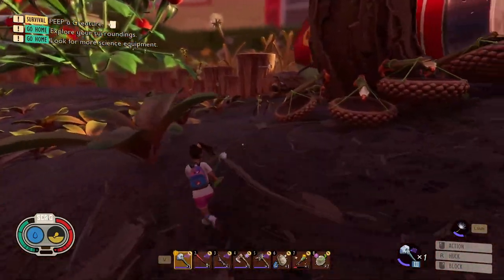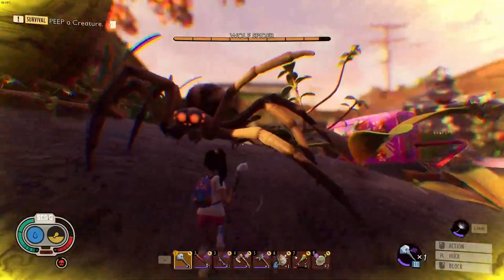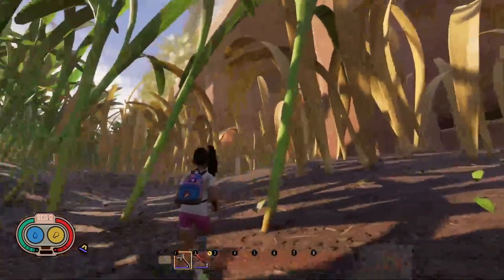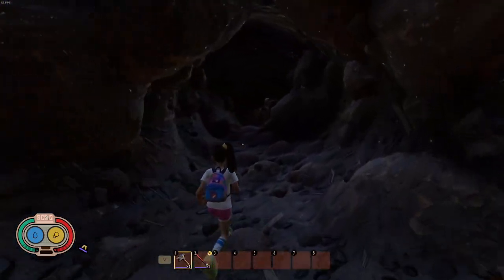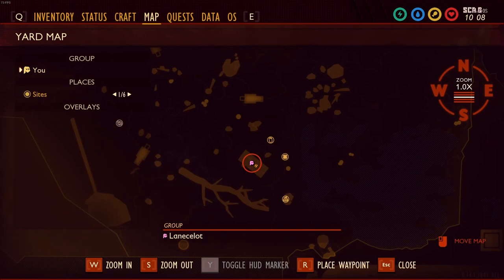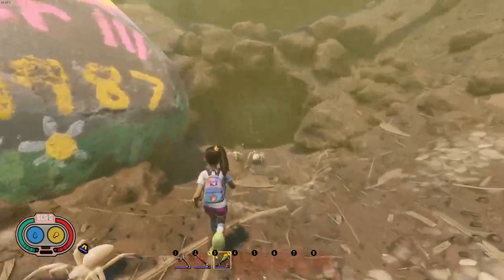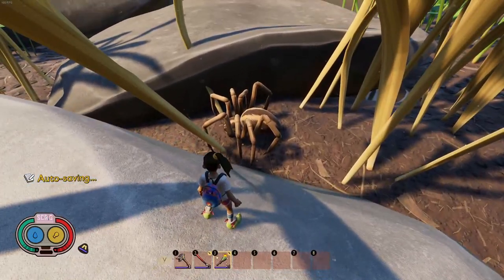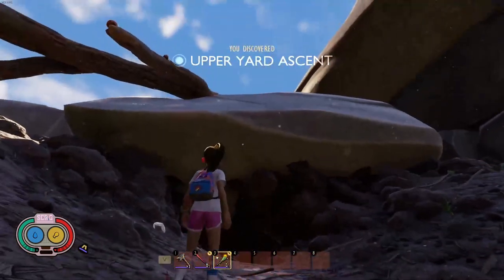Every Wolf Spider Location | Grounded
This video will show you every wolf spider spawn location in Grounded.

Grounded fully releases on September 27, with that there might be some content changes or even new spawn locations added. So keep an eye for any new spider lurking in the backyard.